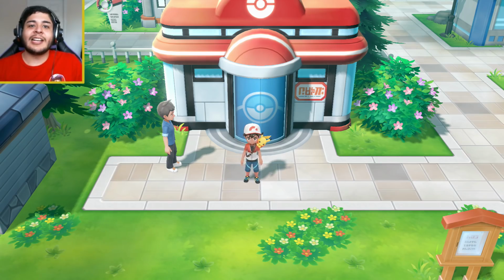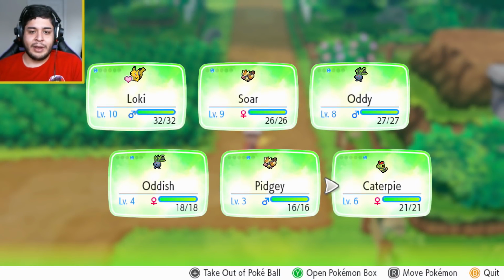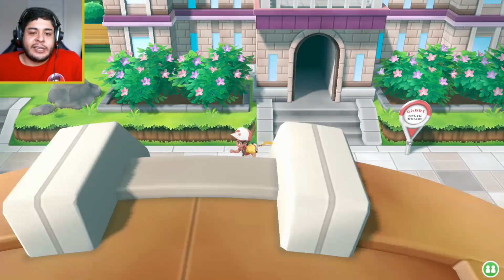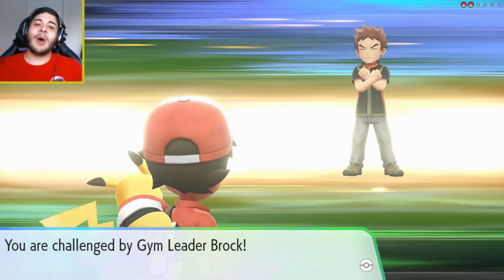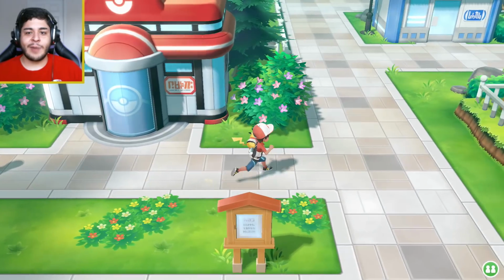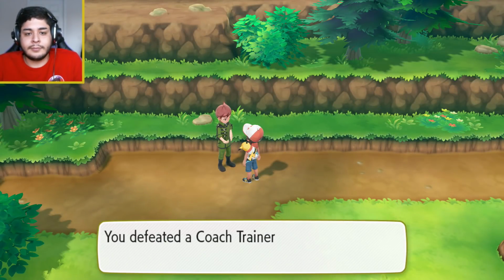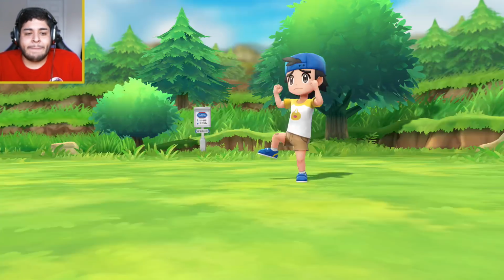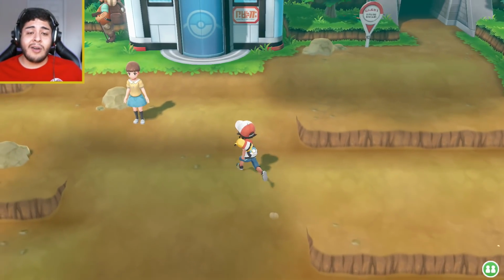Let's Play Pokemon: Let's Go Pikachu & Eevee - Part 2 - Pewter Gym Leader Brock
We take on Pewter City's Gym Leader Brock for the Boulder badge!! Enjoy!!